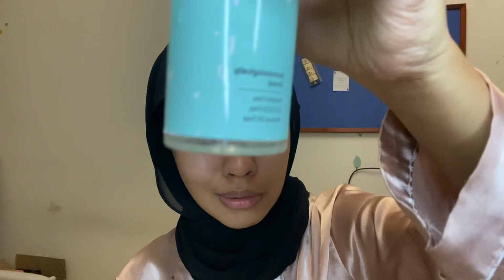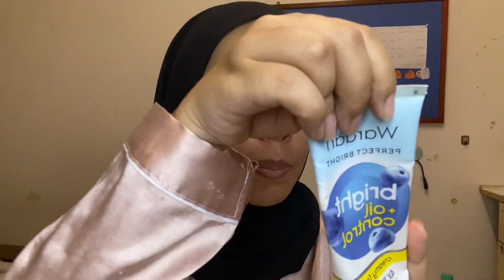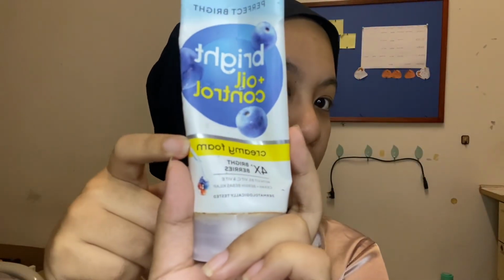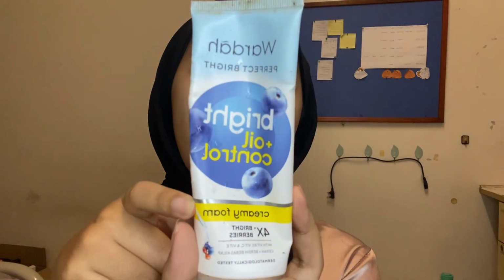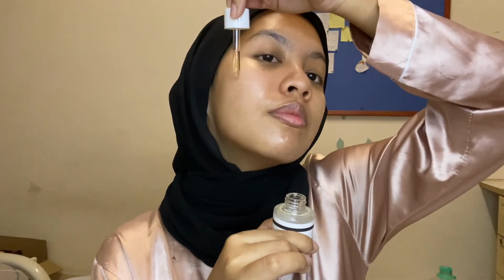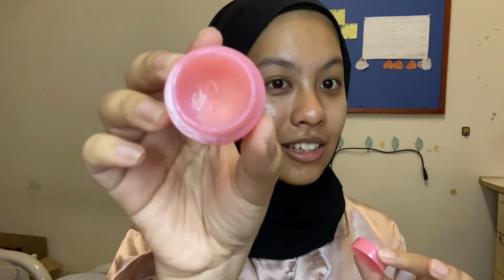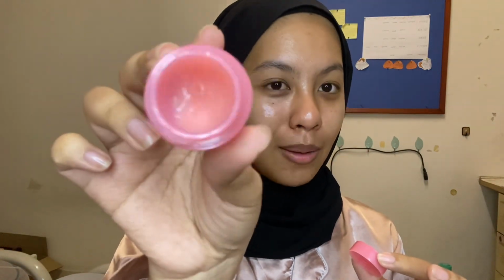My Night Skincare Routine